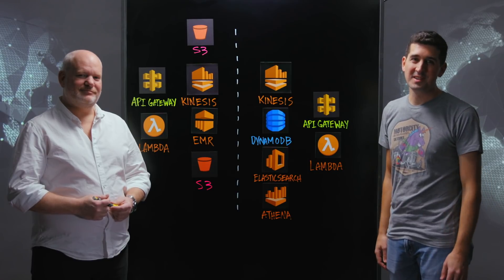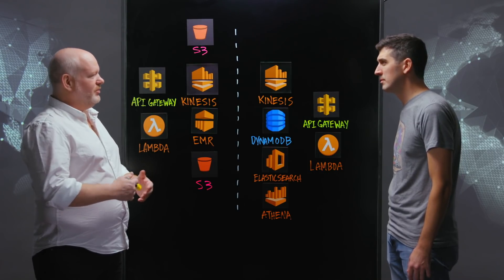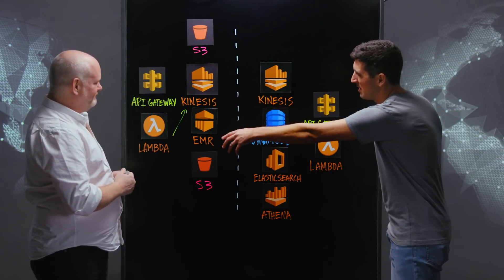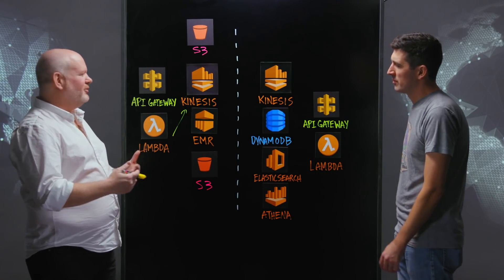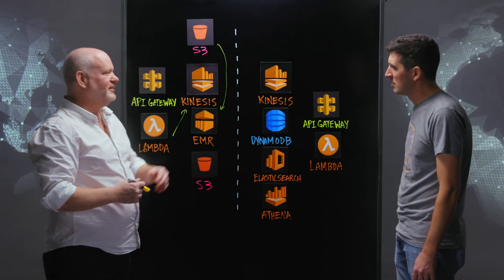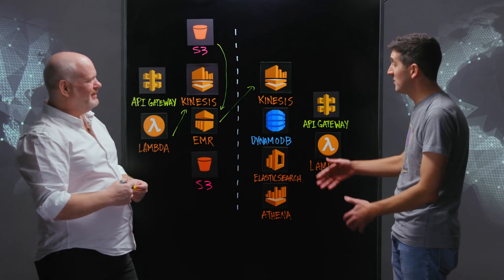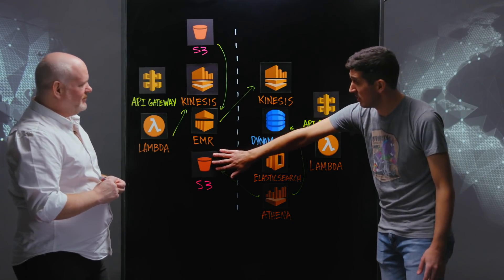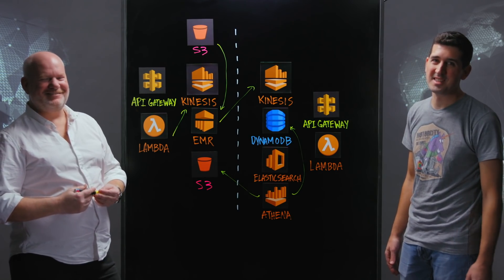Healthdirect Australia: Using AWS to Connect People with Healthcare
In this episode of This is My Architecture Peter from Healthdirect Australia walks us through a system that supports every health service, provider, and practitioner in Australia. The architecture is split into two sides—write-intensive and read-intensive—and leverages multiple AWS services including Amazon API Gateway, AWS Lambda, Amazon DynamoDB, Amazon Kinesis, Amazon S3, Amazon EMR, Amazon Elasticsearch Service, and Amazon Athena.

Host: Matt Yanchyshyn, Director, Solutions Architecture, AWS
Customer: Peter James. Chief Architect, Healthdirect Australia